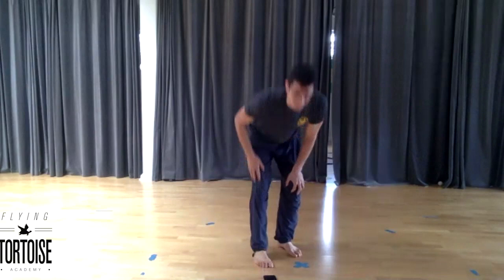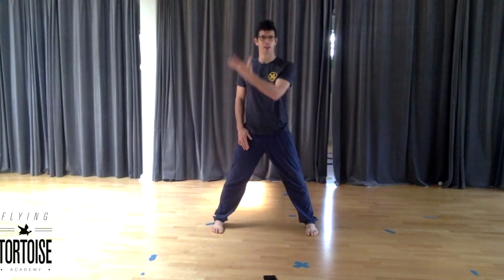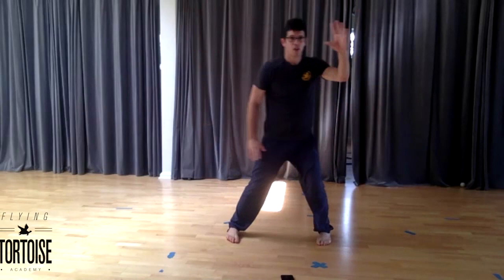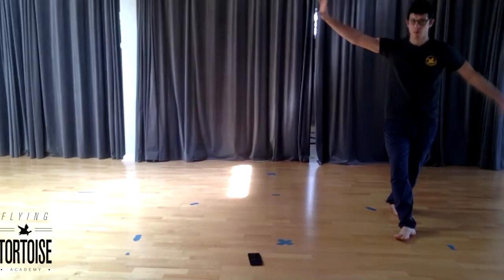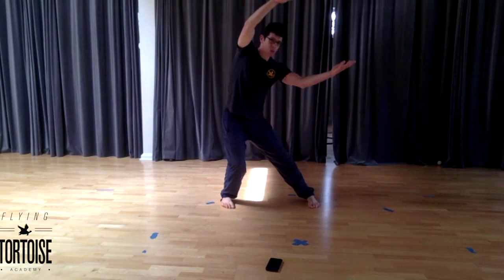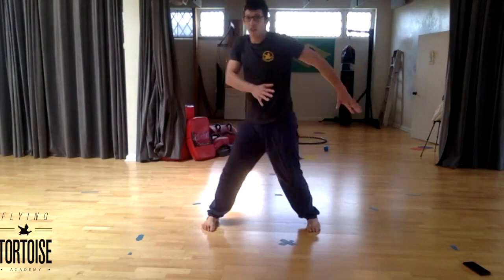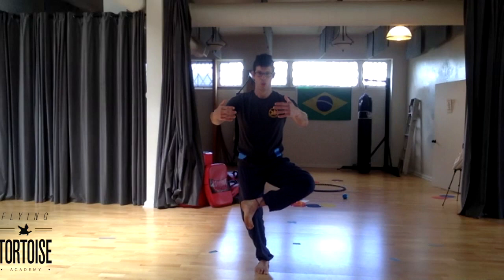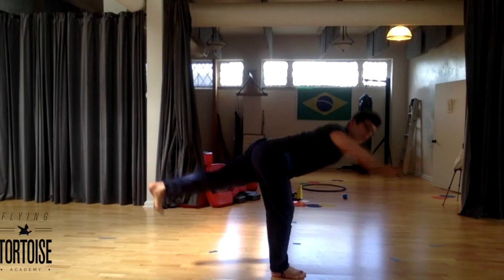Baguazhang Zoom Class. 4/11/2020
Hi all,
Our school is offering live Zoon Kung Fu classes in Baguazhang and Li style Taiji.
Martial arts classes are held:
 Saturday morning 10am and 11:15
 Wednesday night 6:30pm and 7:45
I am very excited to see you there!